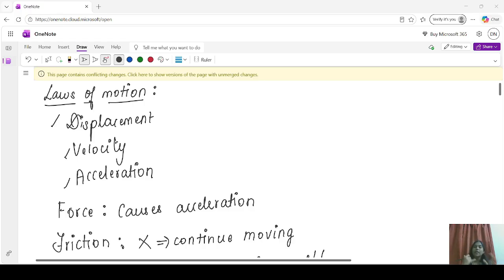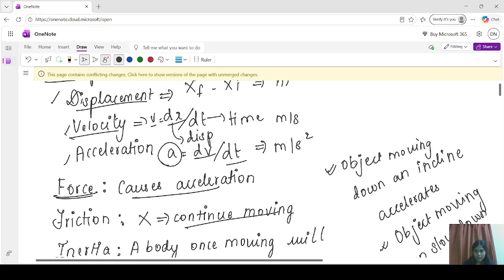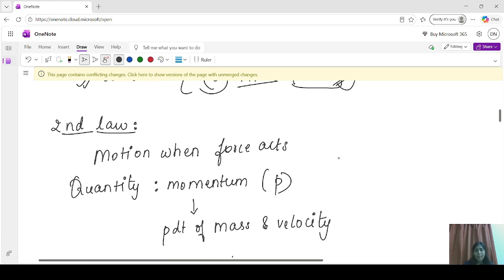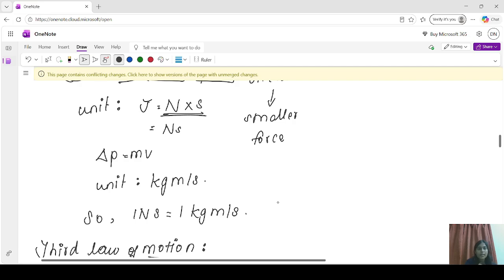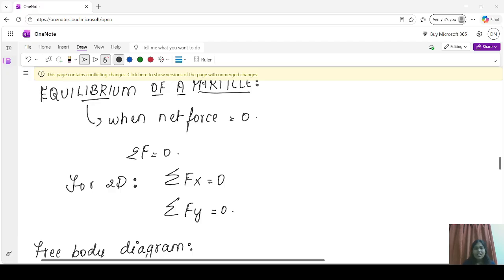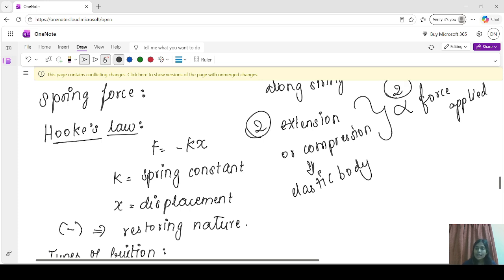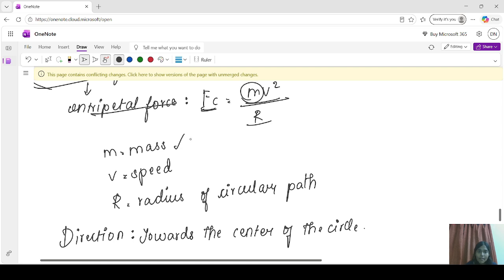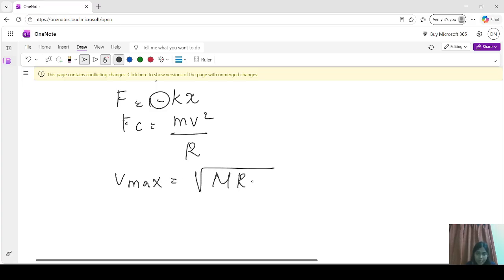LAWS OF MOTION (NEET &JEE)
Sorry for the delay in posting the videos. From now on, videos will be uploaded consistently.